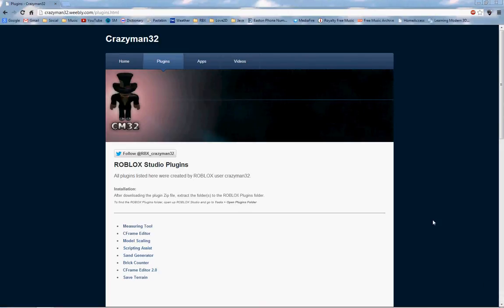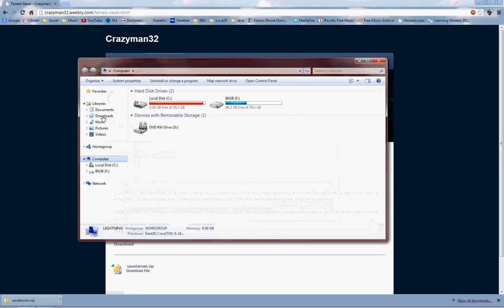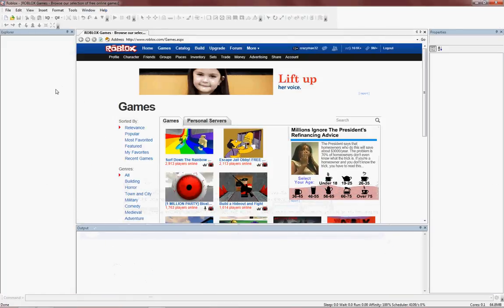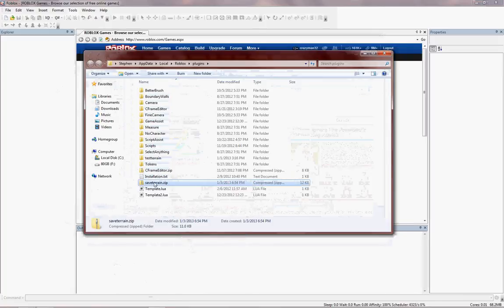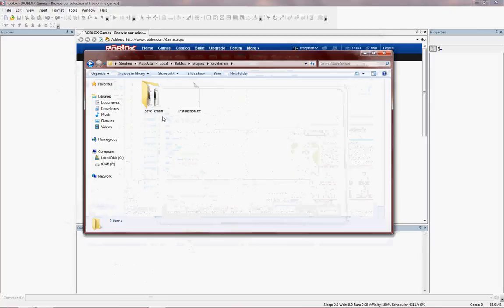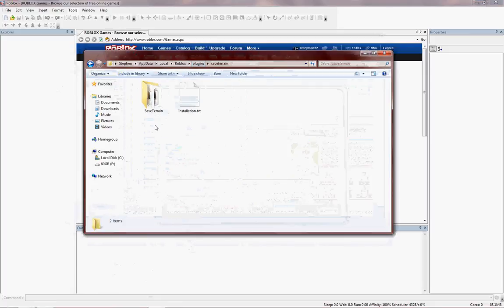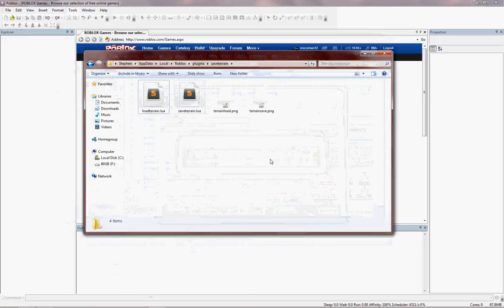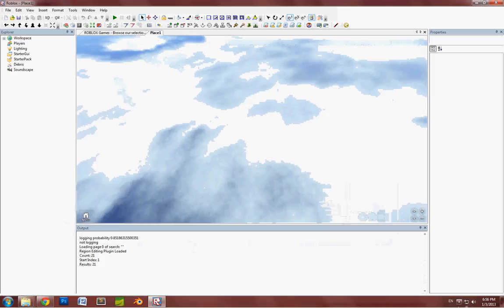Tutorial: Installing a ROBLOX Plugin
How to install one of my ROBLOX plugins